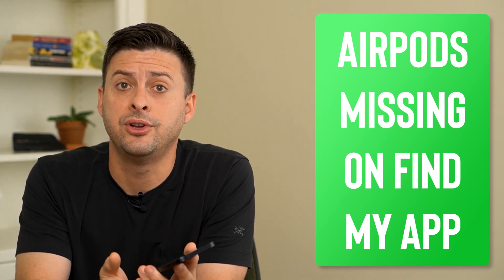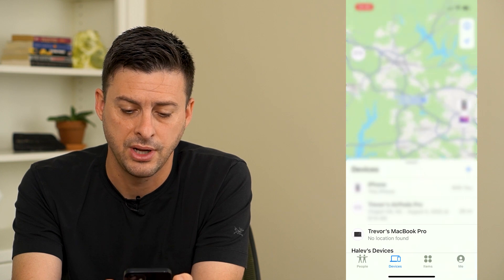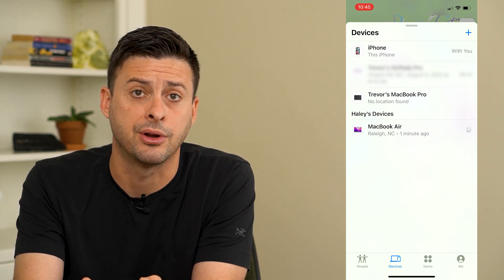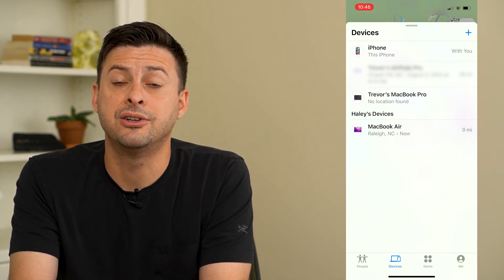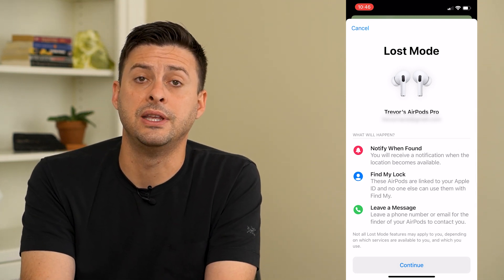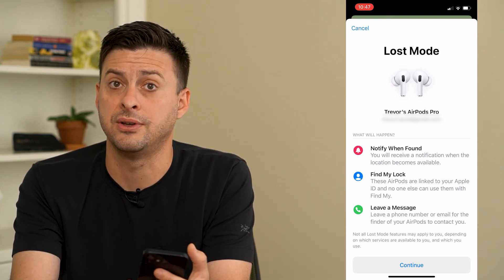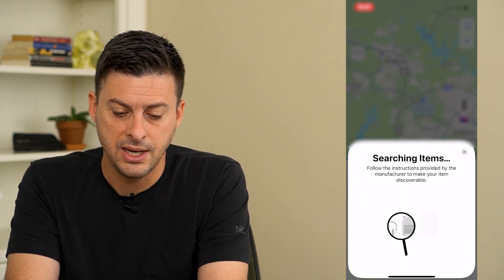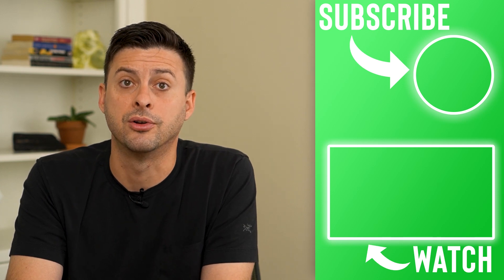Why Are My AirPods Not Showing Up On Find My App?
Let's go over how to sync your AirPods if they're not showing up on your find my app and how to get them synced.